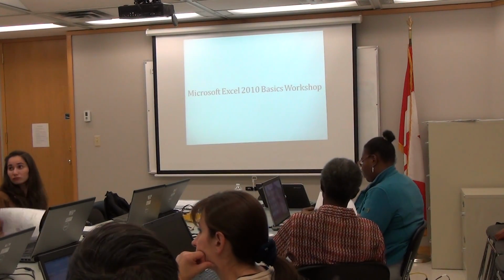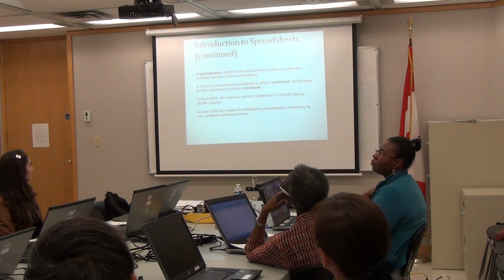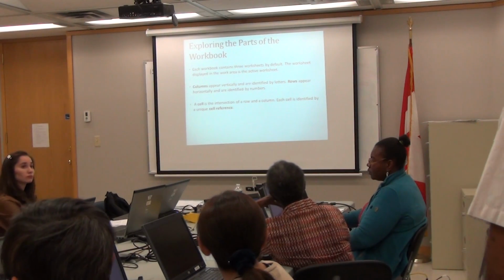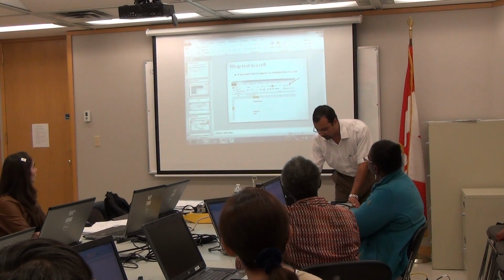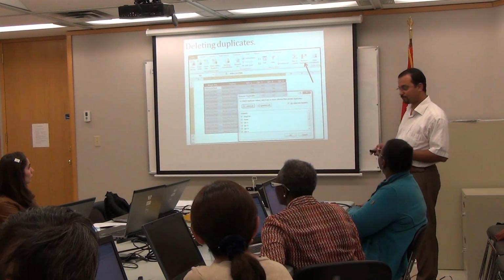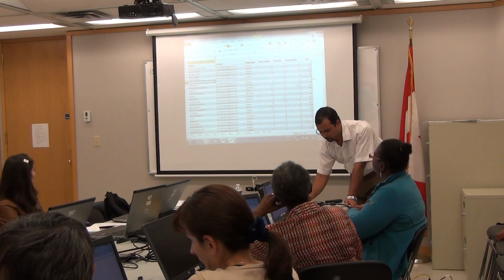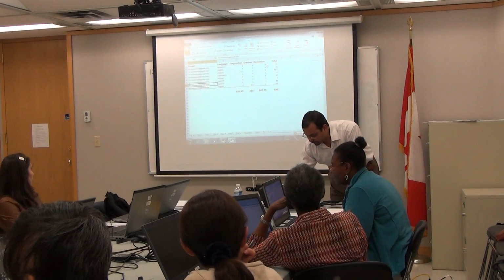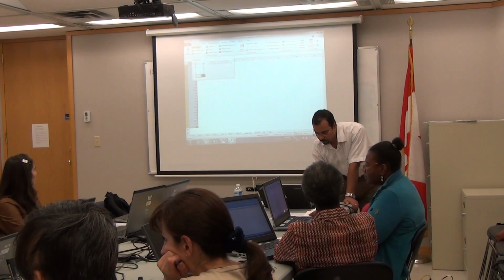Basic Excel Workshoup